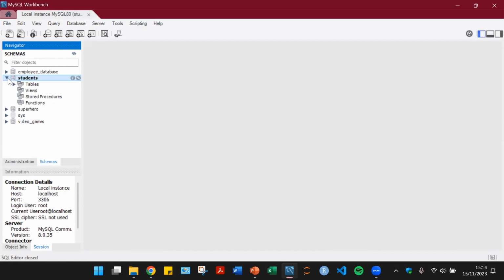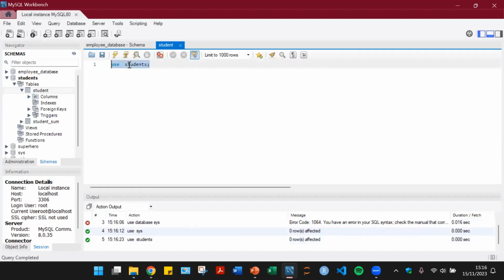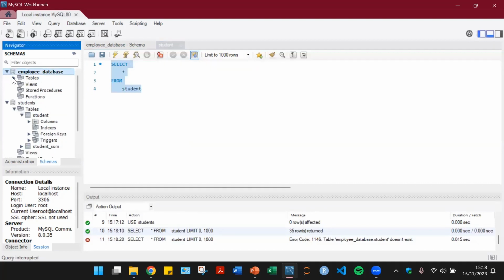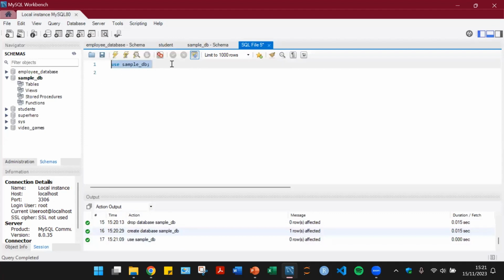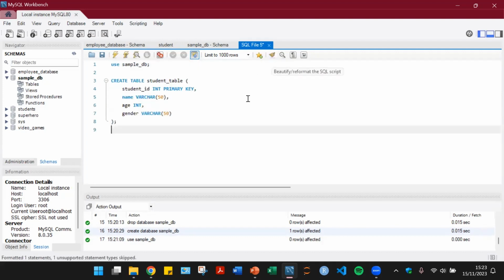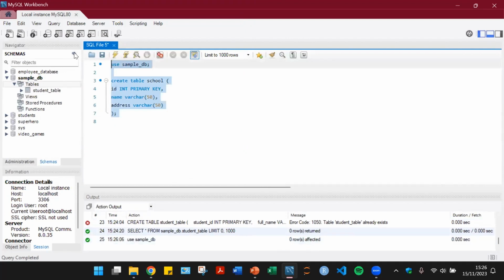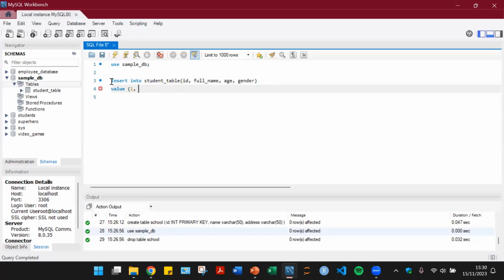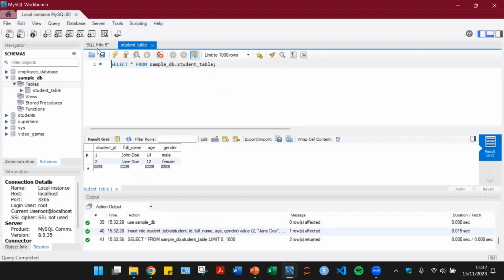12 Running Commands on SQL Workbench